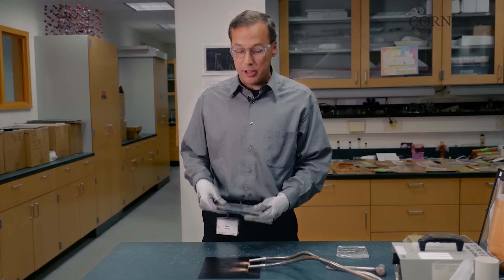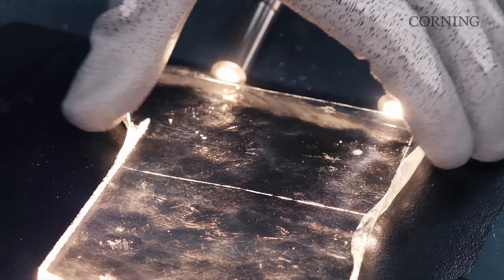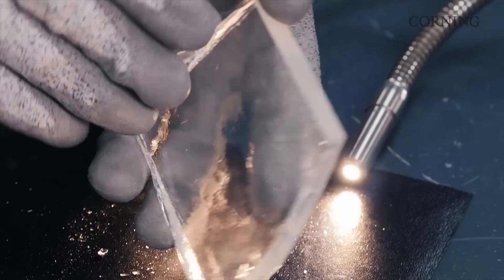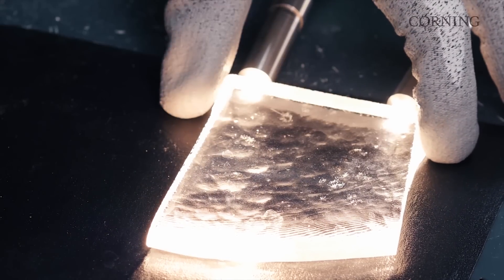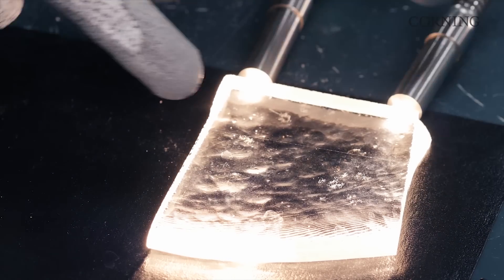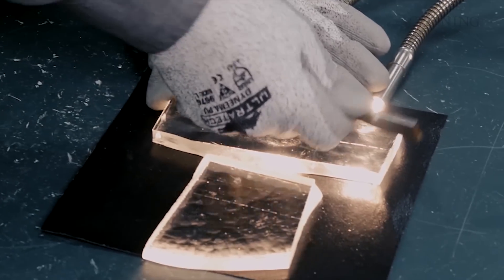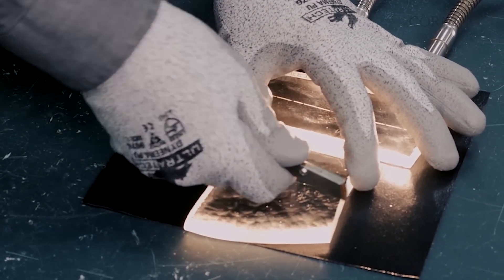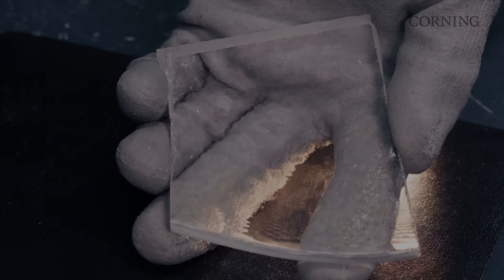Damage Resistant Glass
Learn more about chemically strengthened glass that maintains its strength and has a high degree of damage resistance.